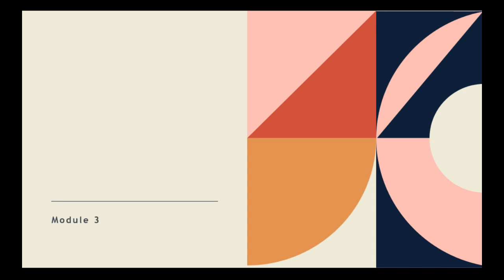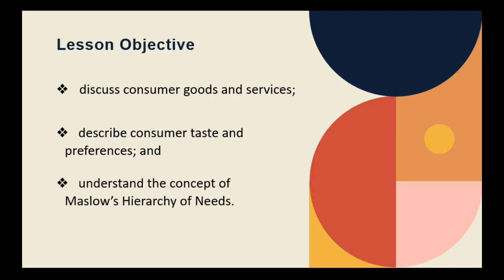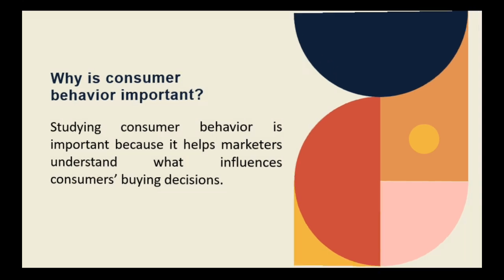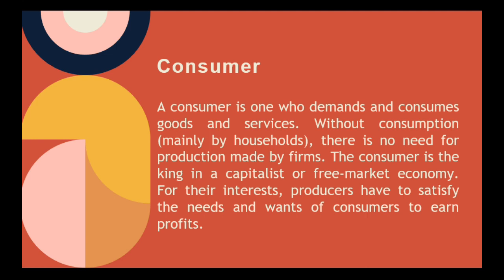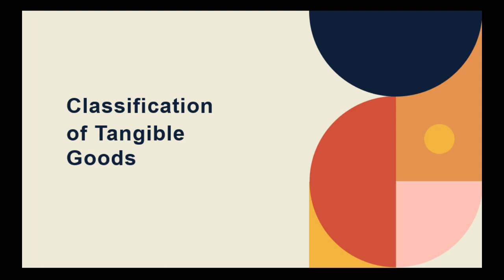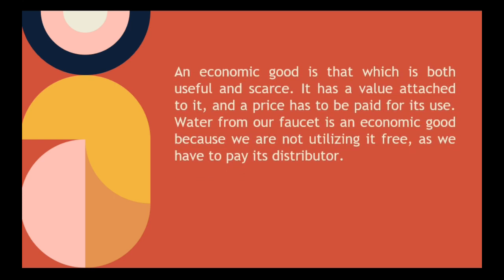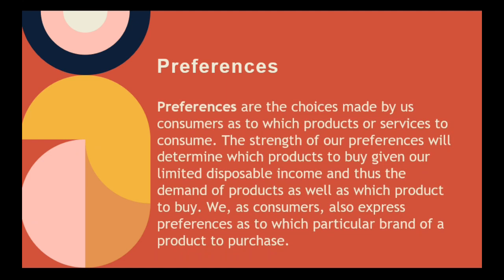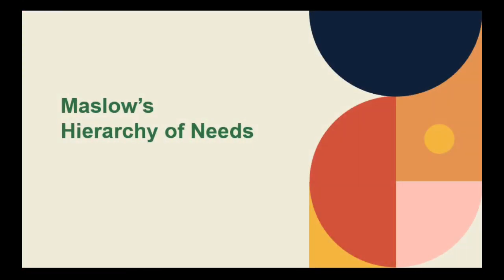Consumer and Production Theory (Consumer Behavior)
Consumer and Production Theory
(Consumer Behavior)